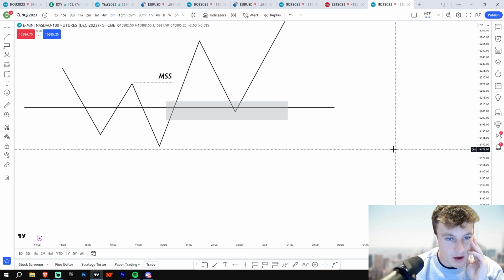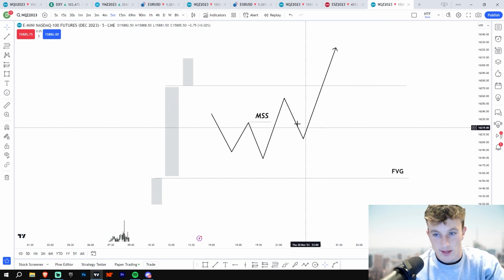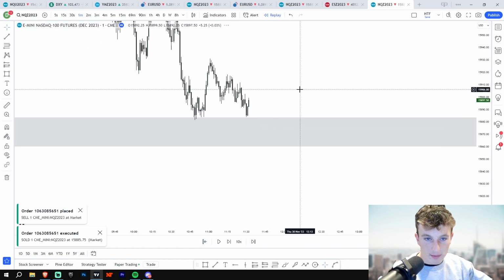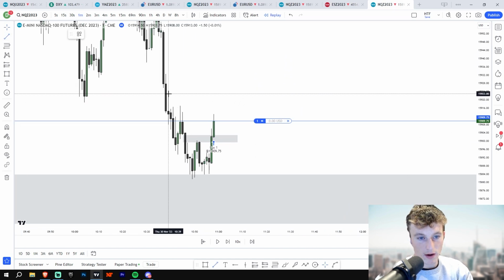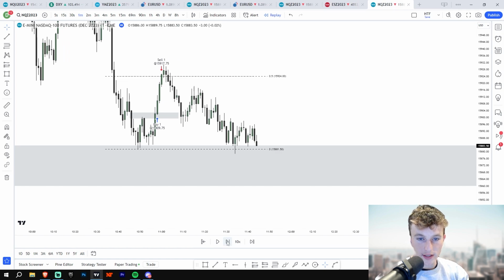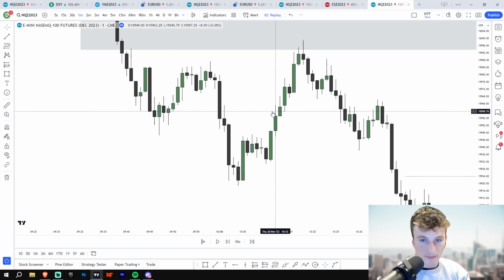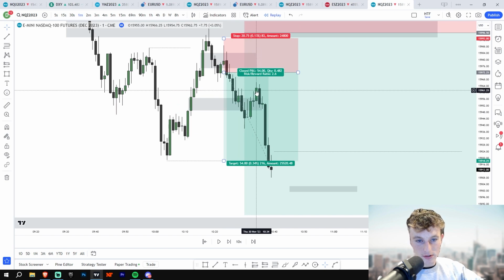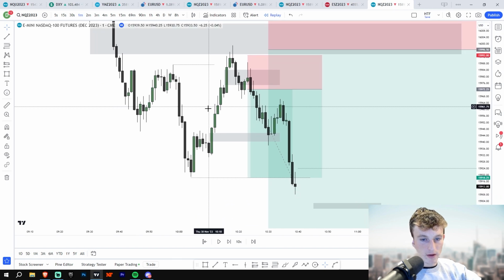This is Why Your Setups Fail After a Liquidity Sweep...